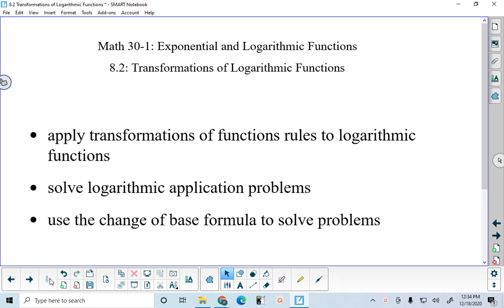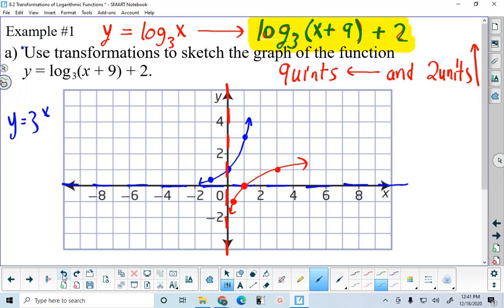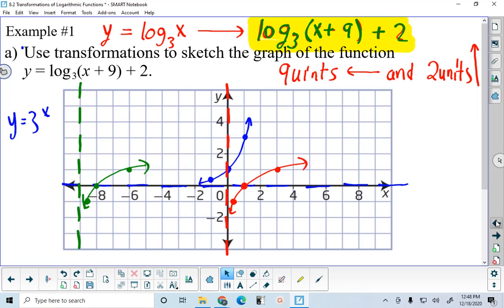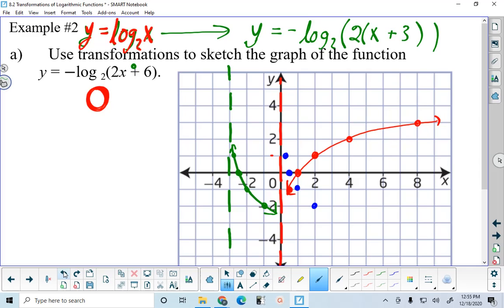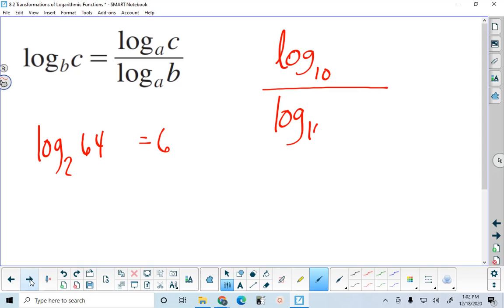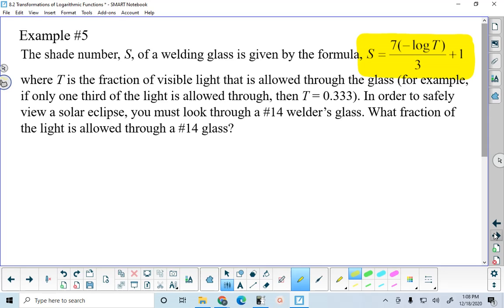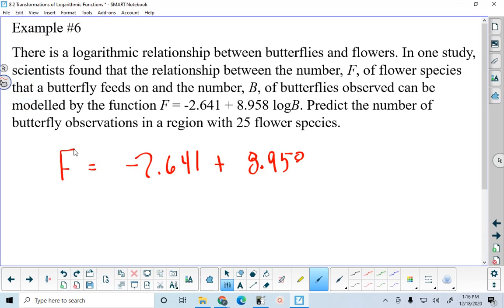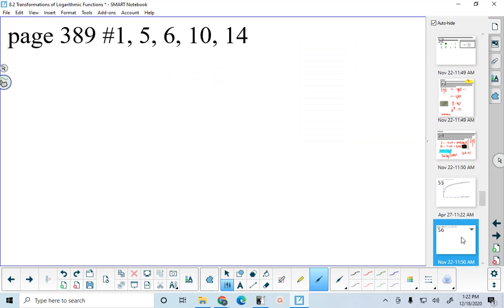Lesson M30.8.2 (December 18: Lesson I)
Here is the recording of the livestream of the first lesson from this afternoon.